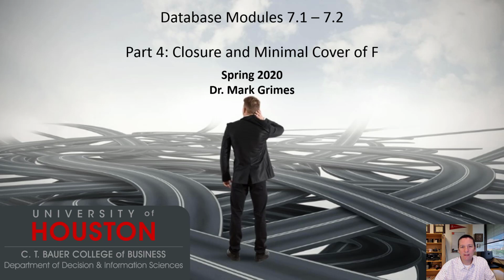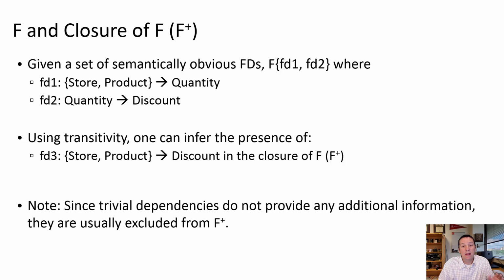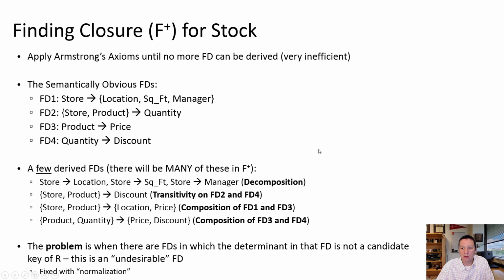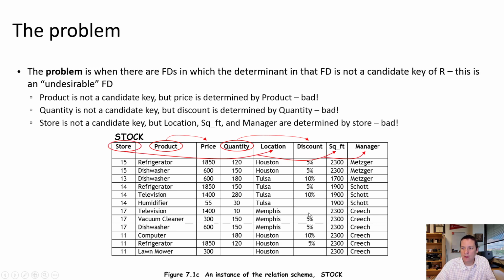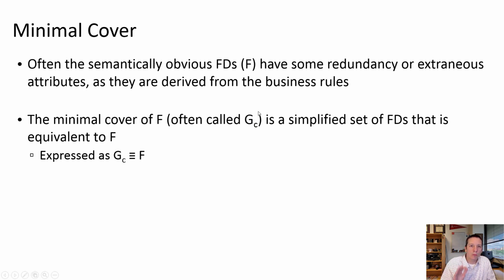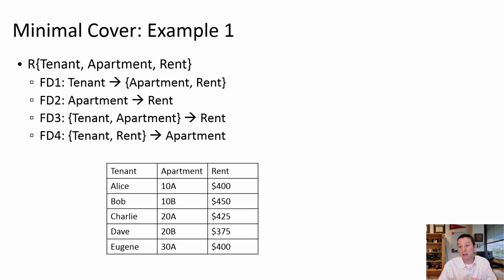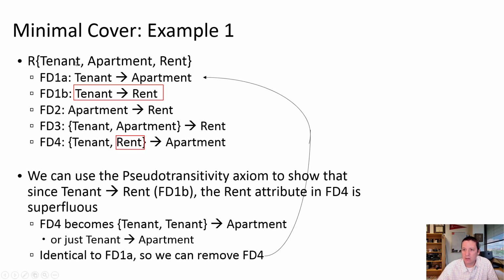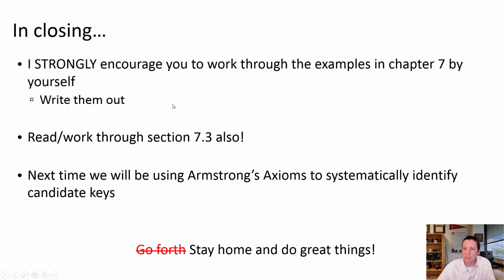Modules 7.1 - 7.2 Part 4: Closure and Minimal Cover of F